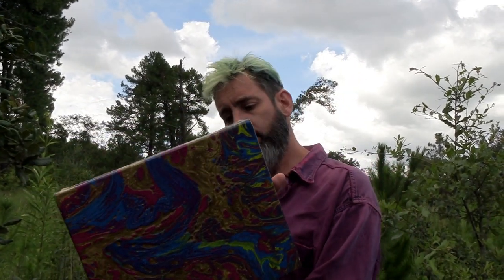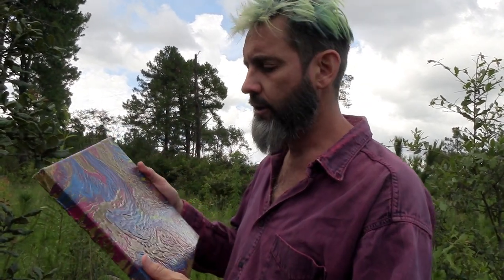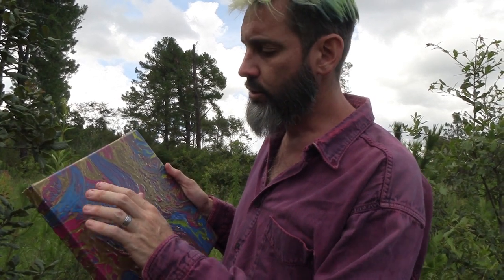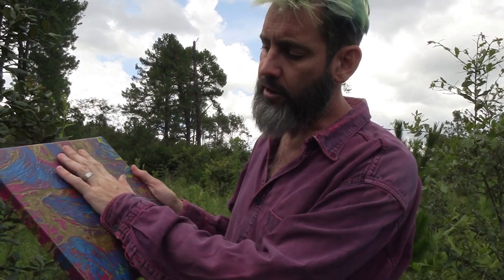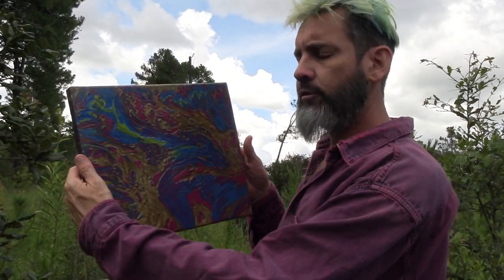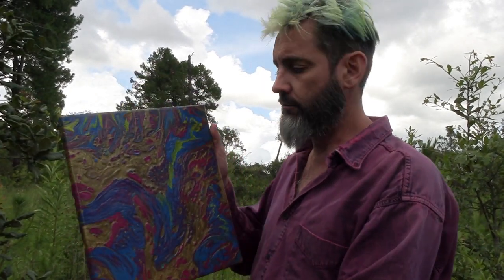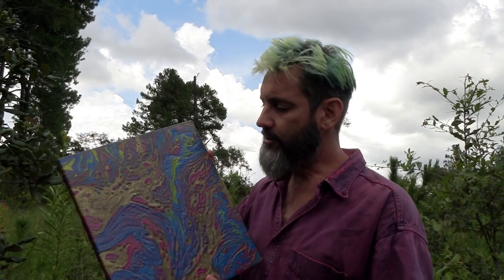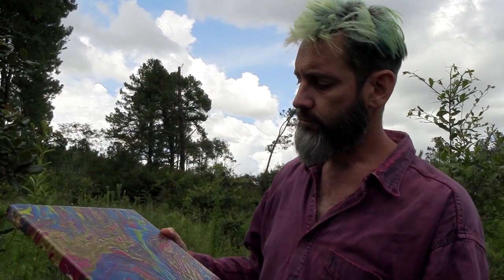Painting: Royal Mix